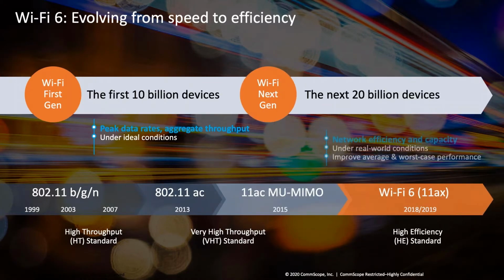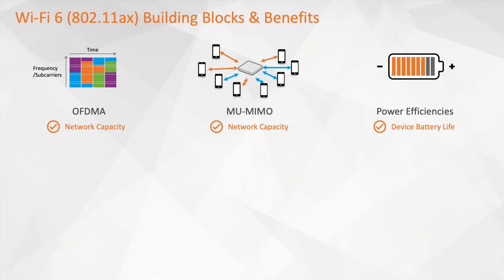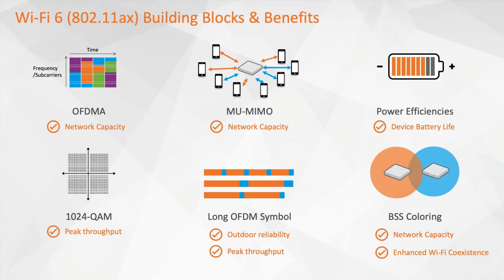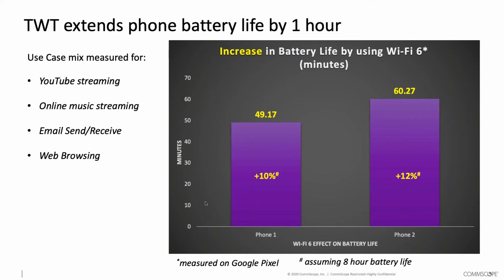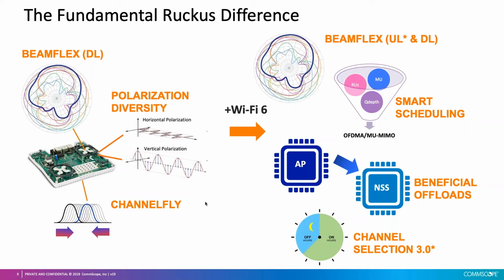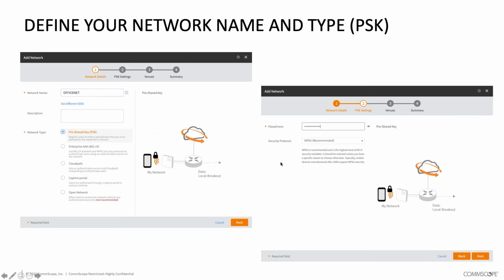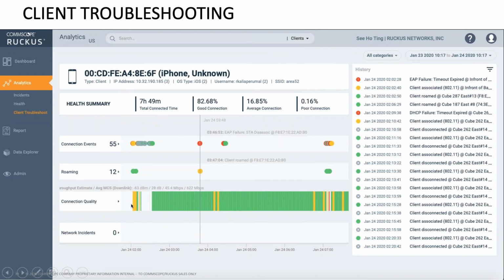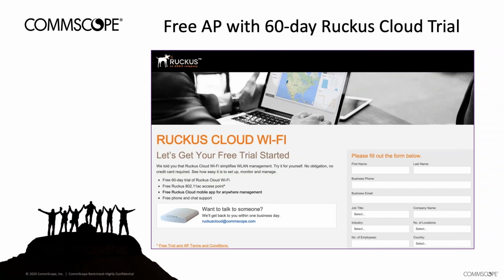Wi-Fi 6 opportunities and challenges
During this web briefing we discuss Wi-Fi 6 opportunities and challenges. Upgrading to Wi-Fi 6 starts by asking all the right questions. Learn more during this web briefing and informative panel discussion with Ruckus and Verteks Consulting.
There’s a lot to like about the new High-Efficiency Wi-Fi (Wi-Fi 6). There’s also a lot to learn before deciding how, when, and where to implement it.
Our web briefing will cover:
• The important differences between Wi-Fi 5 and Wi-Fi 6
• The key drivers behind the new 802.11ax standard
• The major challenges network managers must address
• How to deploy Wi-Fi 6 easily and rapidly using Cloud management
• Watch a live demo of a Wi-Fi 6 network cloud deployment